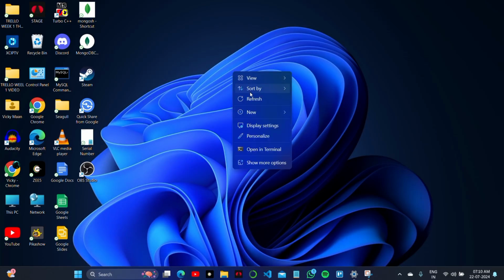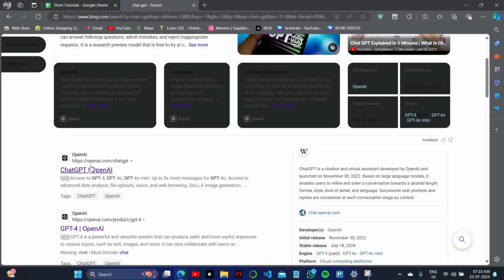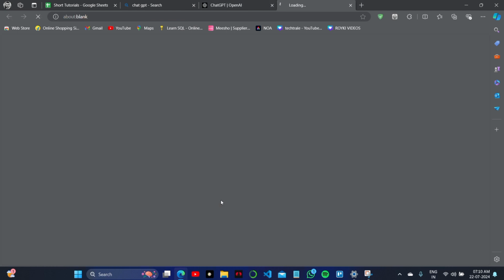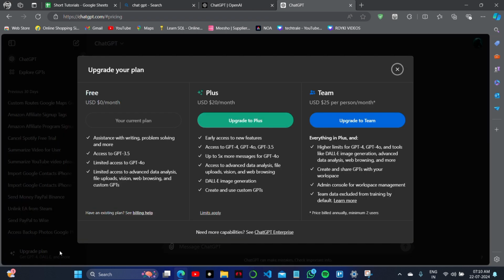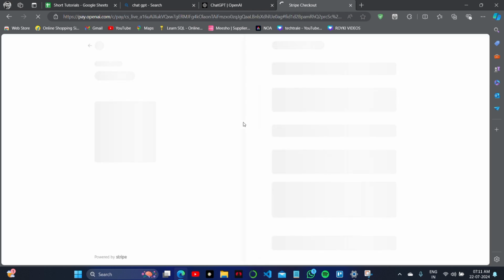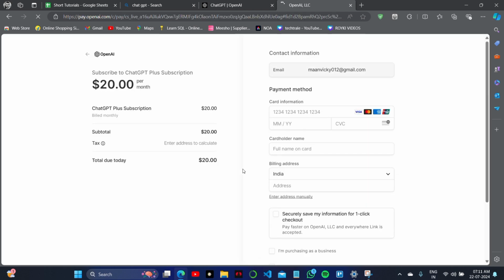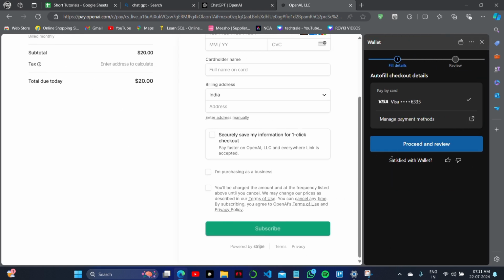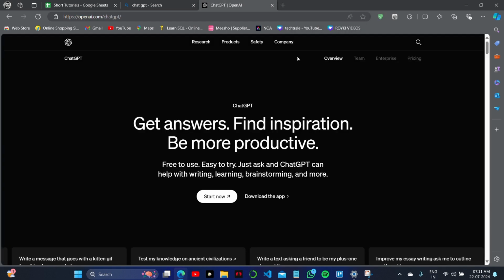How To Cancel ChatGPT Subscription (Cancel ChatGPT Plus)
Learn how to make money for free How To Cancel ChatGPT Subscription